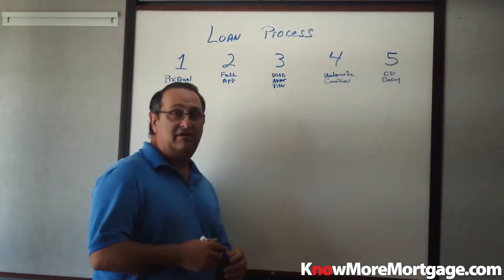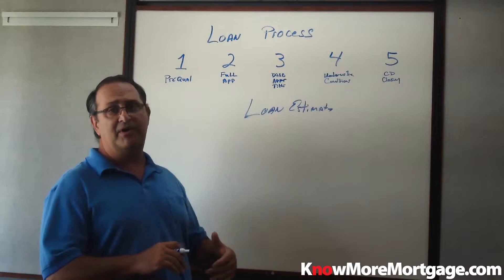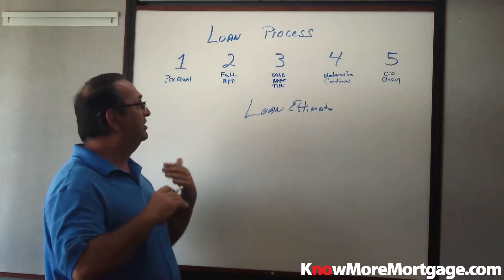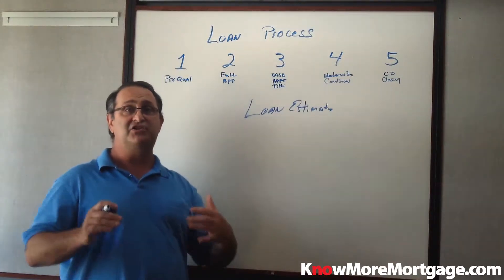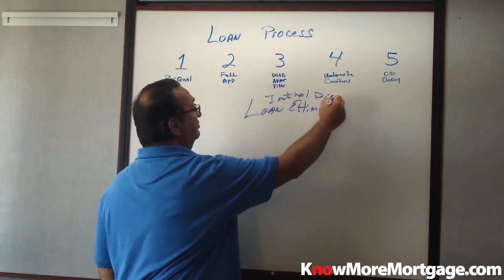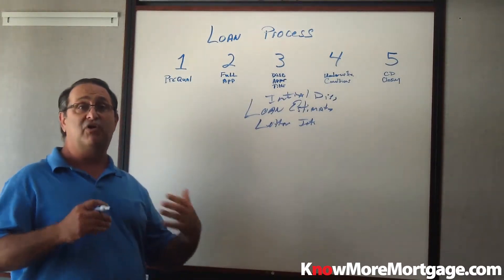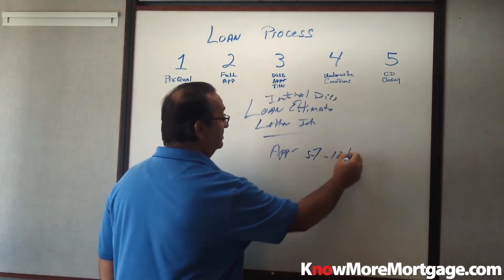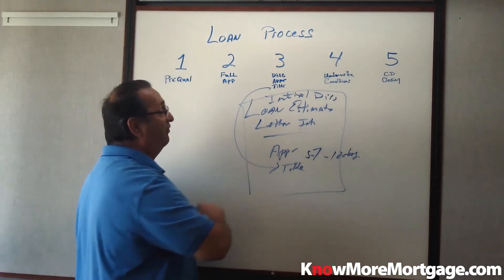vid Loan Process 3